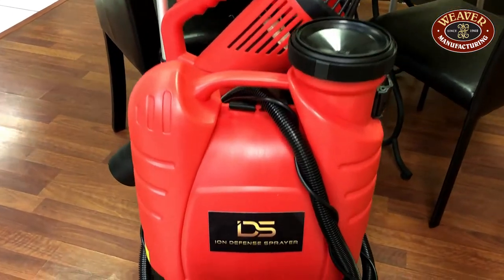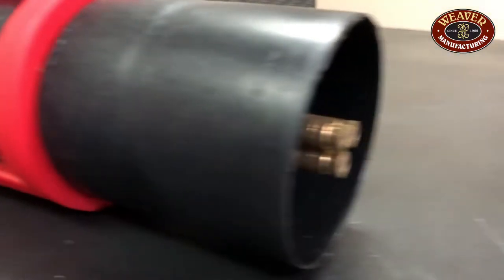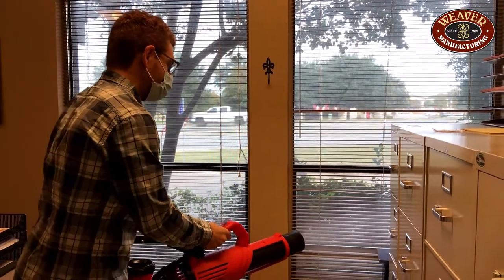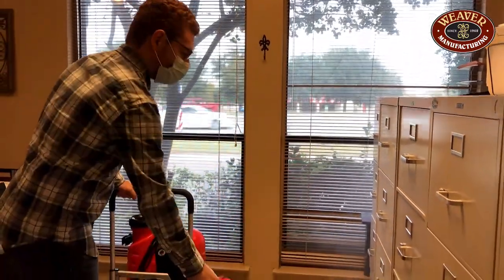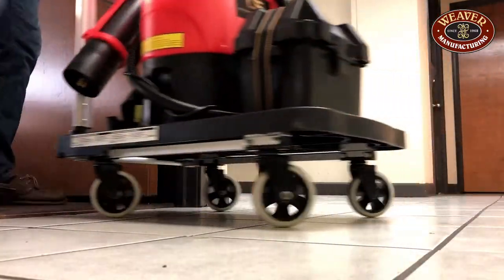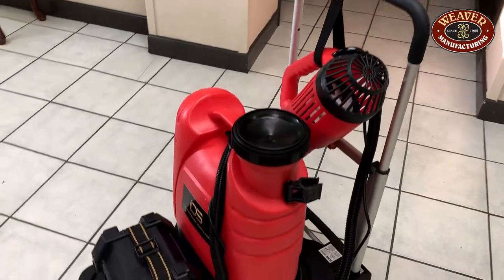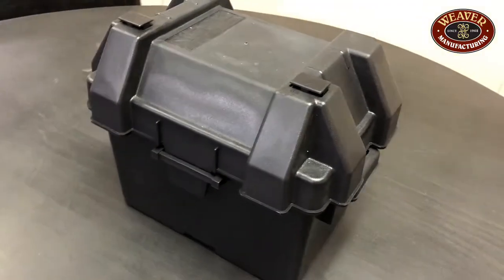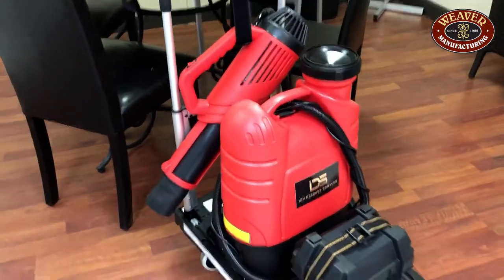Ion Defense Sprayer w/ Smart Cart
When the going gets tough, the smart get going. With the Smart Cart upgrade, your crew is empowered with 2.5x longer run times compared to the standard IDS. Equipped to the cart are 4 durable swivel casters and an easy-access power box.

• Overall Dimensions: 15 x 7.5 x 21.25 inches
• Weight, Lead-Acid Battery Included: 9 lbs
• Weight, Filled, Lead-Acid Battery Included: 44 lbs
• Tank Capacity: 4.25 Gallons
• Working Voltage: 12V
• Working Pressure: 21-58 psi
• Spray Range: ≤ 15 feet
• Flow Rate: 1.8 Gallons/Hour
• Hose Length: 7.5 feet
• Battery: 12V, 10Ah
• Charger Input/Output Voltage: 120 VAC, 12-14.8 VDC
• Recharge Time: 1 hr
• Fan Run Time: 5 hrs
• Tank Pump Run Tim: 10 hrs
• Electrostatic Voltage: 15-30 KV
• Droplet Size: ≤ 80 μm